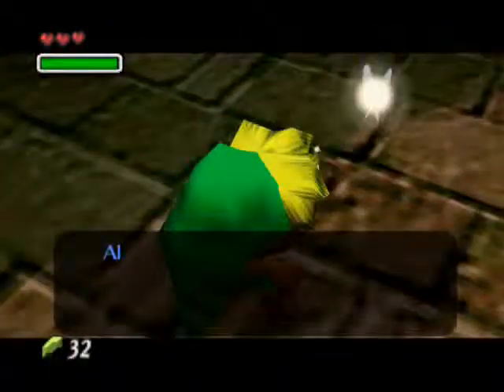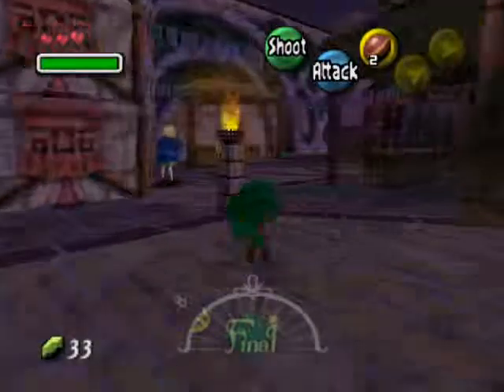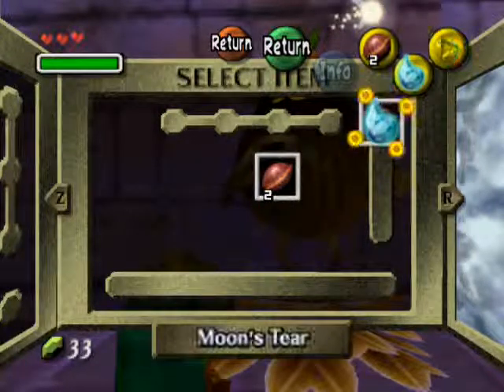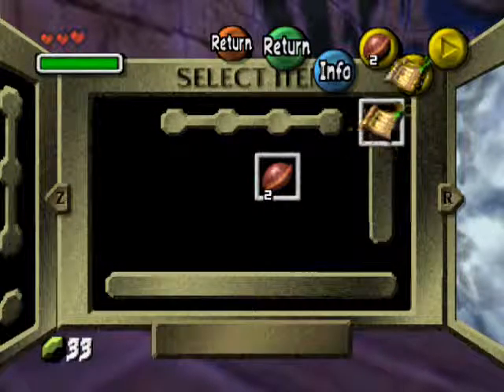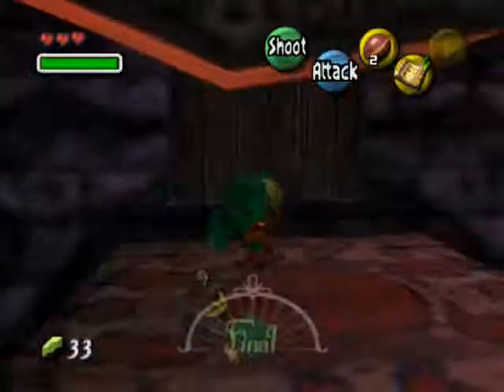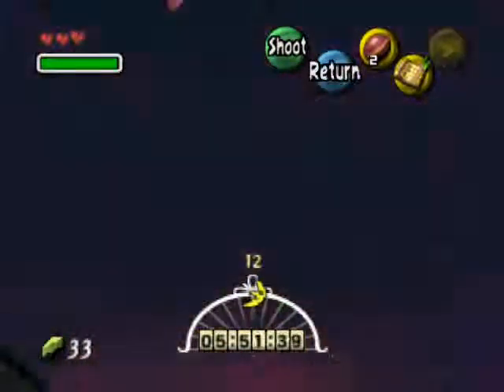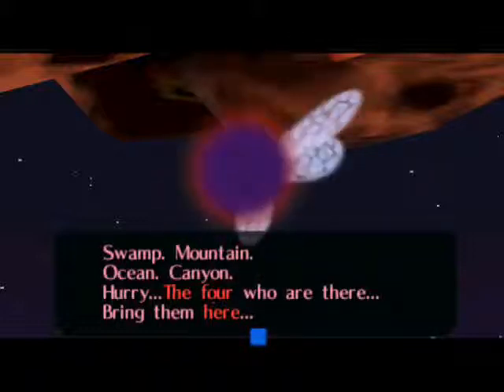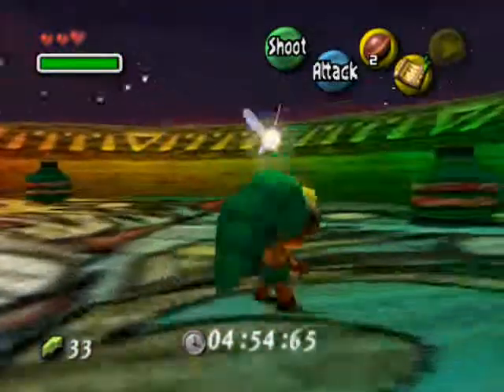Let's Play The Legend of Zelda: Majora's Mask part 5: Clock tower showdown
We dont stand a chance against horror kid and the moon, but who says we have to fight to get what we want???